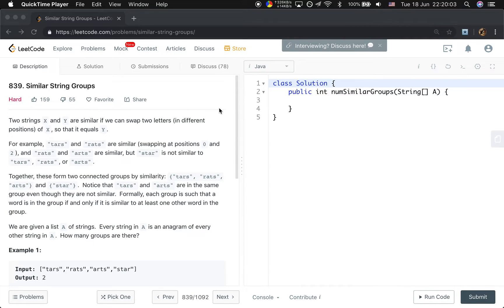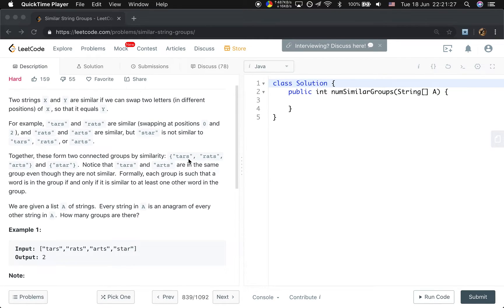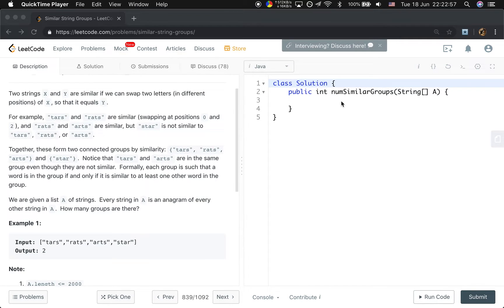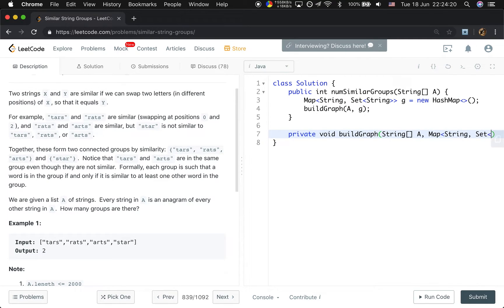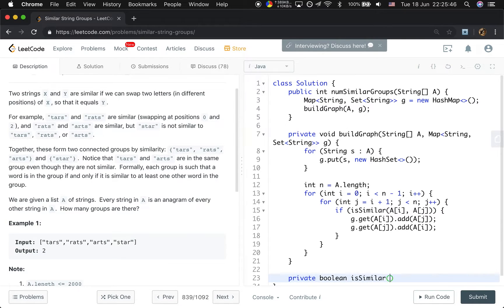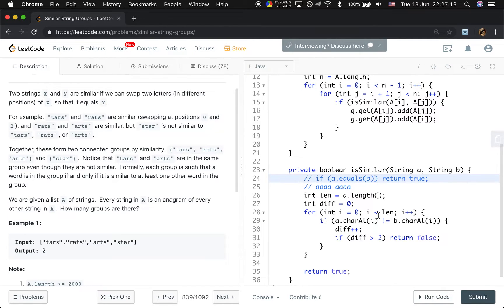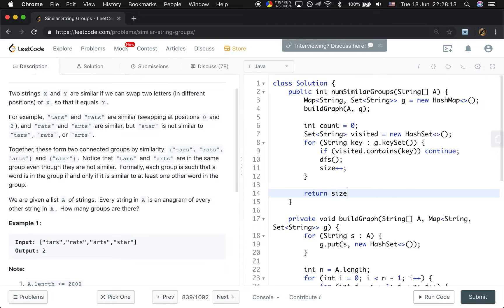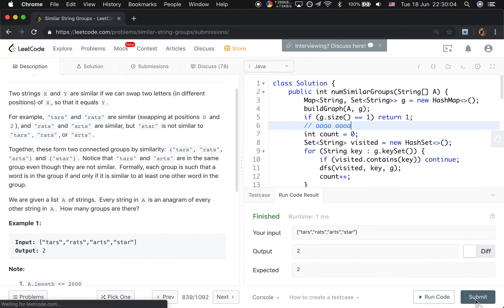LeetCode 839. Similar String Groups Explanation and Solution